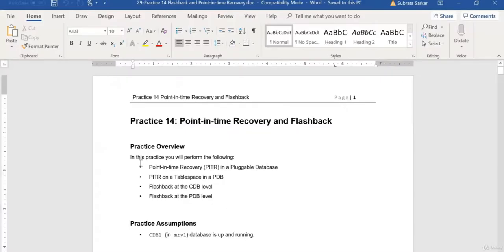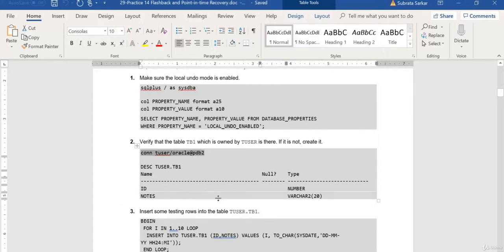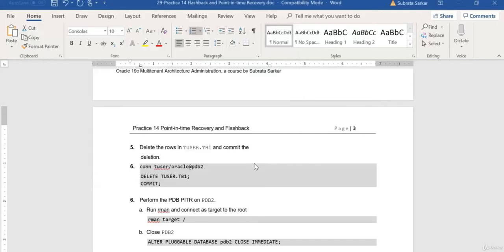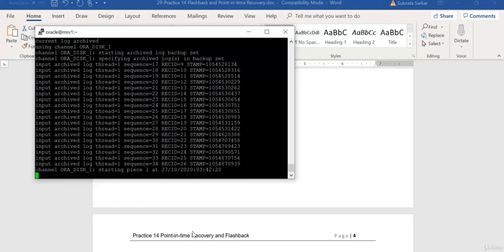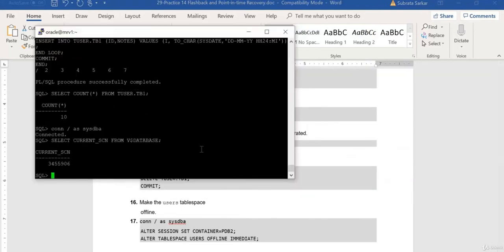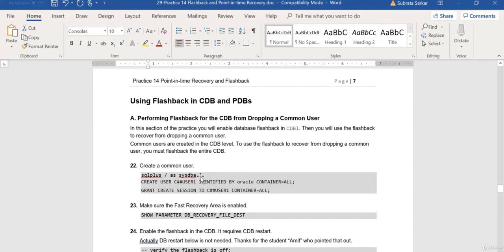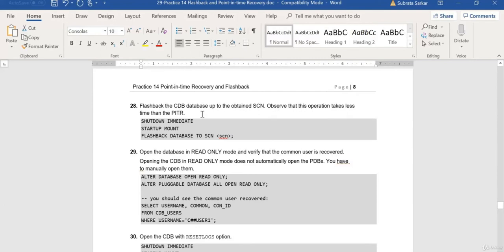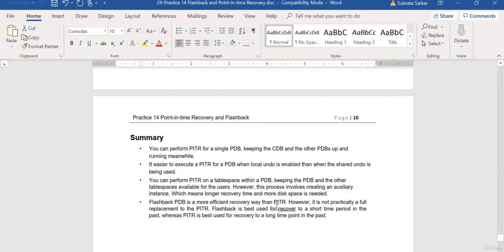oracle flashback point in time recovery - Point inTime Recovery in Oracle Database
oracle flashback point in time recovery - Point inTime Recovery in Oracle Database. How to Create Pluggable database.
In this course we will learn all below topics.
• Overview of Oracle Multitenant DBA.
• Installing Oracle Linux 7.8 in Oracle Virtual Box.
• Installing Oracle Database 19c Software.
• Creating CDB and non-CDB databases.
• Creating a PDB by Cloning from Local and Remote PDBs.
• Creating PDB by Plugging in an Unplugged PDB.
• Creating a PDB from non-CDB.
• Creating a PDB by Relocating a PDB.
• Using Resource Manager with CDB and PDBs.
• Using Data Pump Utility with PDBs.
• Managing Applications and Application Containers.

Who this course is for:
Oracle Database Administrators (DBAs) and Senior DBAs.
Oracle Database Consultants.
Individuals aspiring for a career in Oracle Database Administration.
Database Security Analysts.
Application Developers.
Database Architects and Technical Architects.
Lead Developers.
Solution Architects.
Oracle Cloud Administrators.
System & Database Analysts.
Anyone interested in learning Oracle Multitenant Database Management.
ETL Developers.
Oracle Database Tuning Specialists.